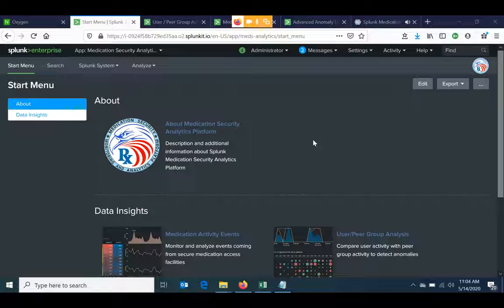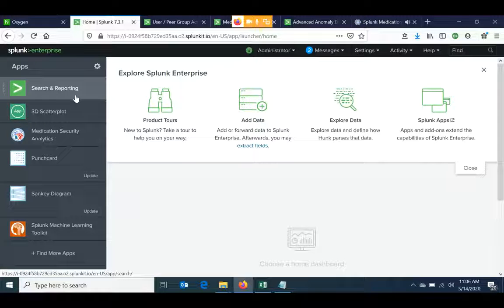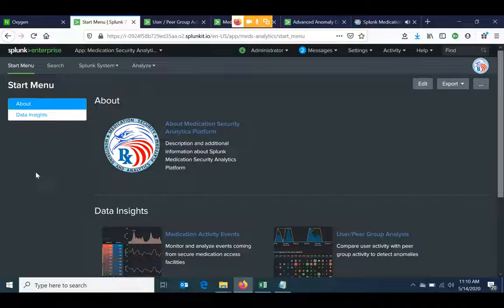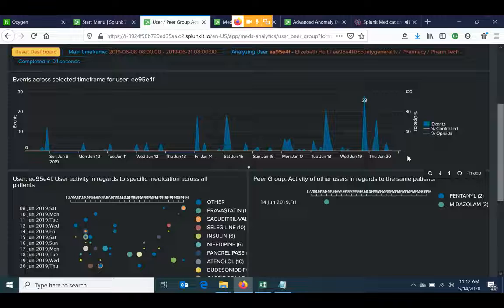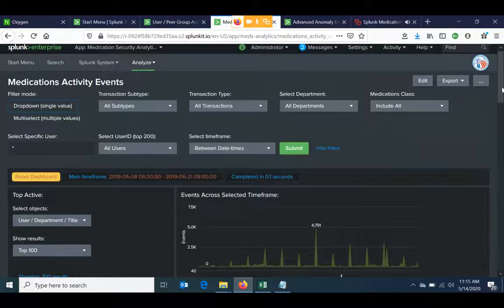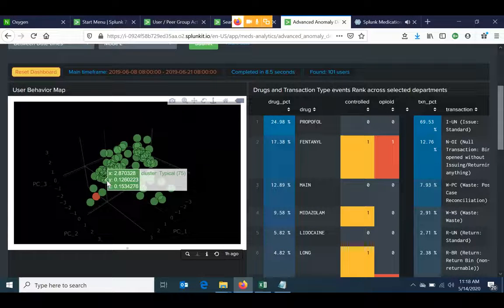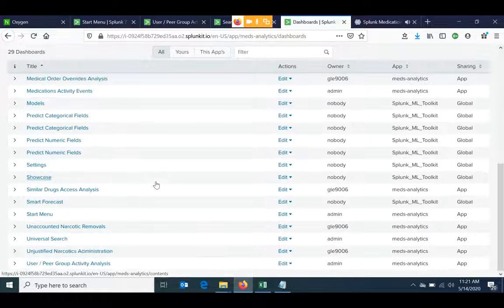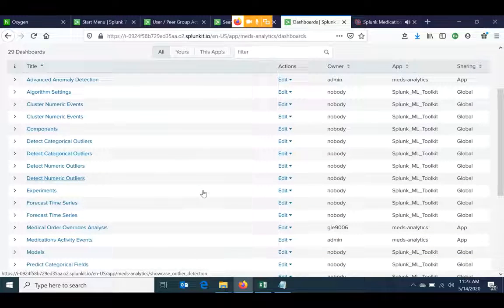Redington & Splunk Webinar - Splunk Medication Security - 14th May 2020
Enterprise Fraud Monitoring Armed with machine data and machine learning, fraud teams can search, detect and investigate data to quickly find anomalies—reduce loss of money, reputation and organizational inefficiencies.